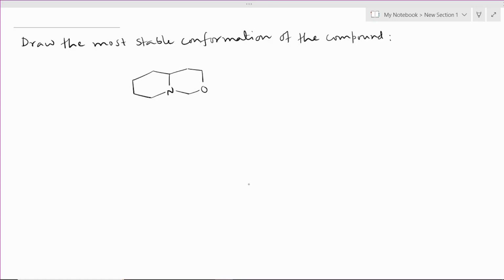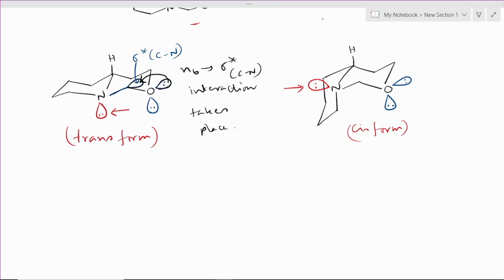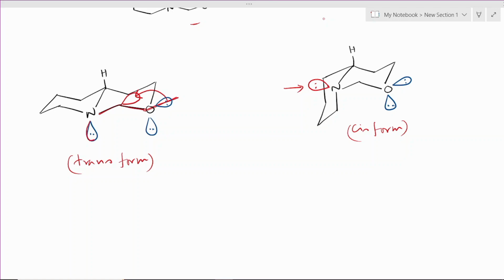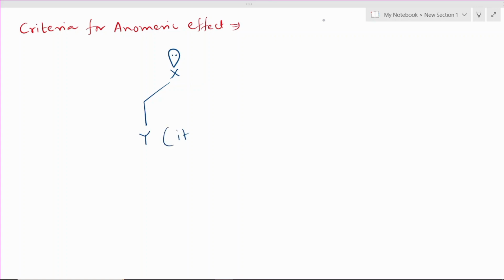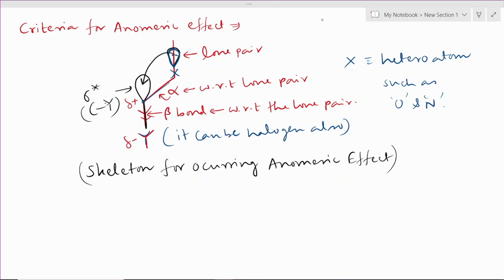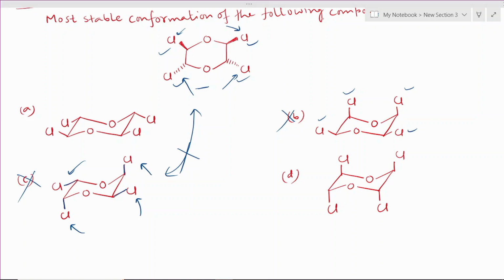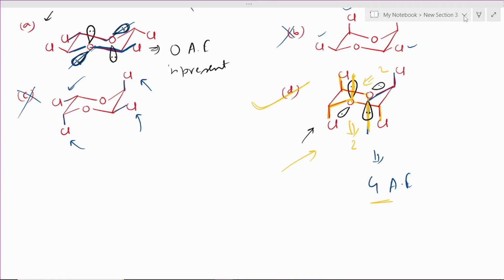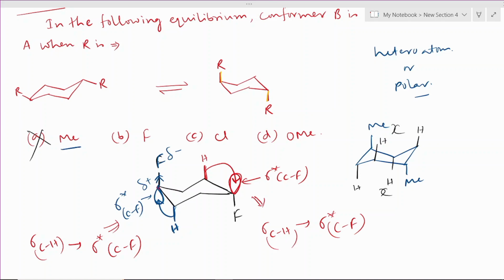Application of Hyperconjugation : ANOMERIC EFFECT / Easy Trick / CSIR NET 2023 / GATE / IIT-JAM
Topics Covered :
00:00 - Introduction
00:37 - Anomeric Effect & Conformational Stability
07:37 - Criteria For Ocurring Anomeric Effect
09:55 - Why Anomeric Effect is a Stabilising Effect ?
11:56 - Solved Problems